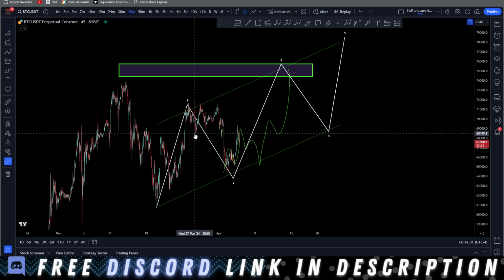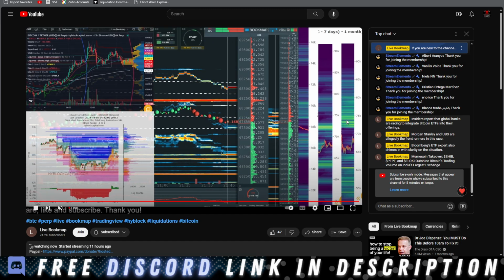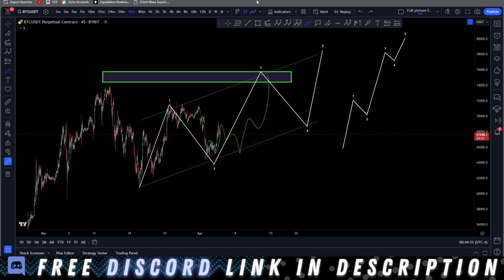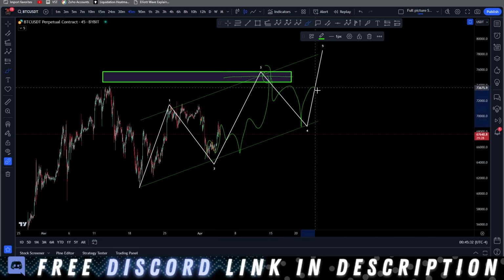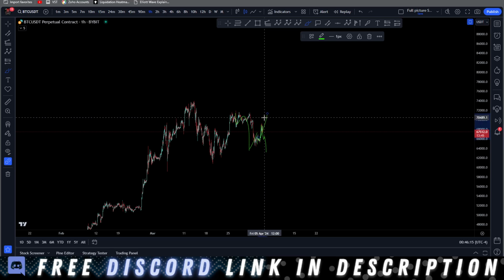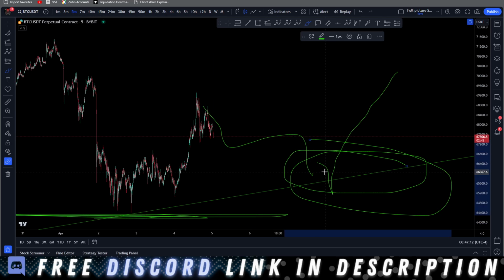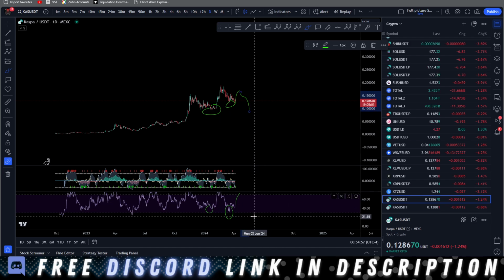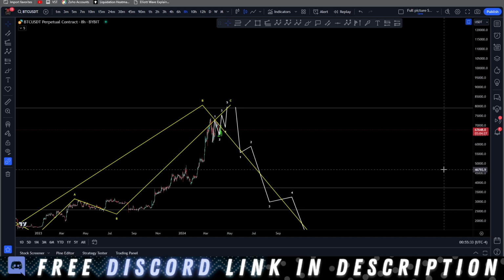Bitcoin: This is how it ends... BTC Analysis Today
In this video i will go over the finishing wave to the upside that i think is about to play out. An ending diagonal is exactly what the crypto market needs for BTC and i think it would complete this push to the upside. We also go over KASPA for the comment request of the day

💎MEXC **BEST EXCHANGE** NO KYC/NO VPN (use VPN to register) LOWEST FEES!!! It also supports my work!! or use code:1cj4c